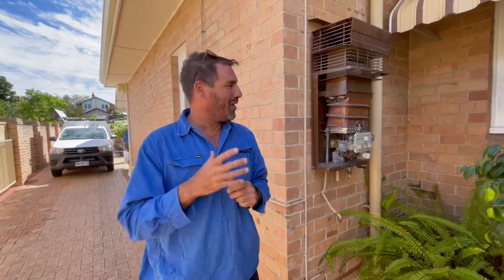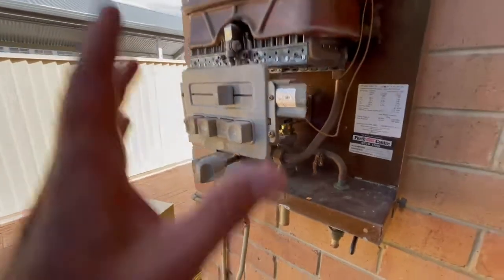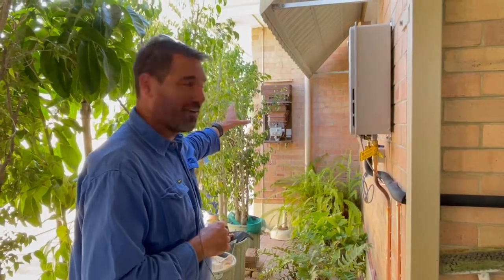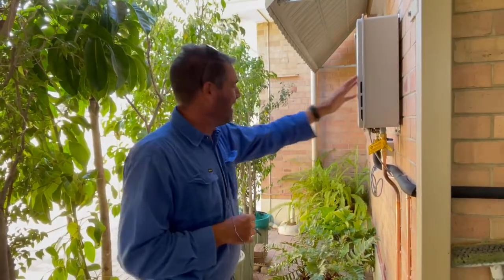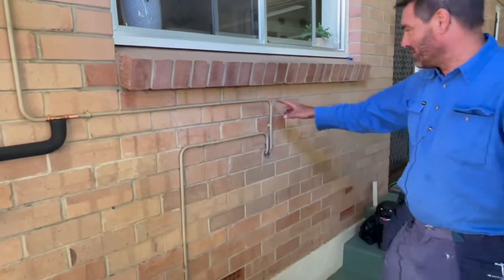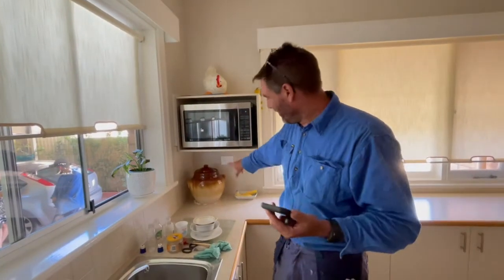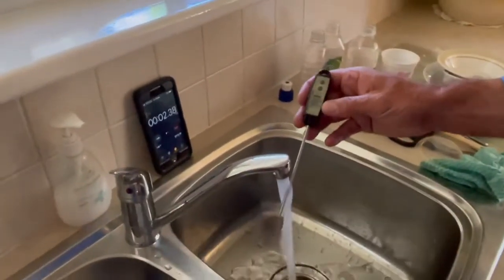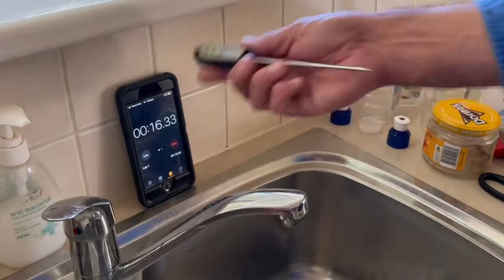Need to Fix Hot Water System? Here's A Better Option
Do you have an old hotwatersystem that needs a fix? This better option might work for you too! Check it out.